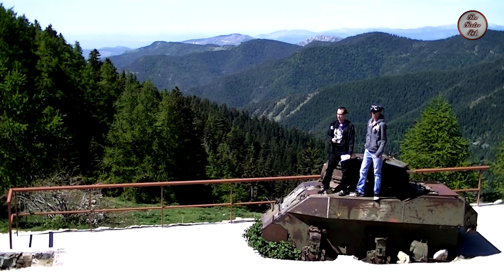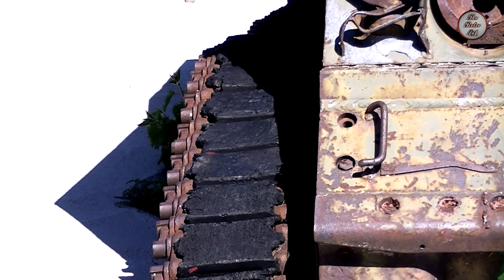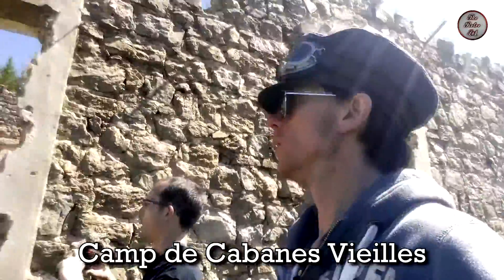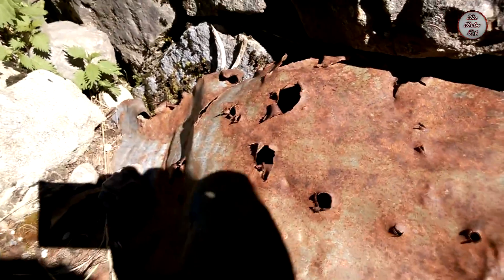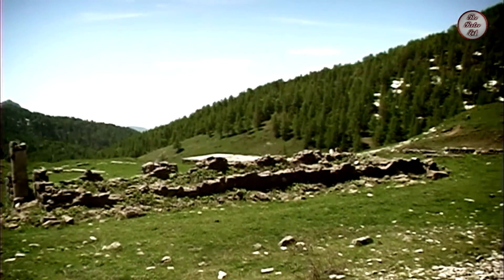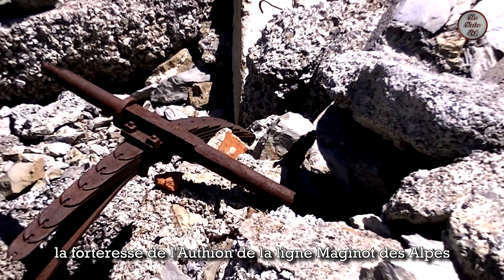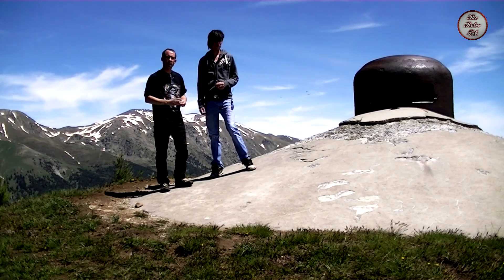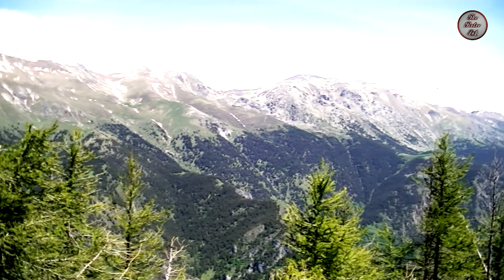Exploring a WWII battleground - The Circuit de l'Authion, France (Extended)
In this video we have an extended look at the forts and ruins that can be found on the Circuit de l'Authion!

On the 10th April 1945 allied soldiers launched operation Duck against Italian troops dug in to various fortifications in the area. This was the site of a battle which included the use of flamethrowers on enemy positions. A destroyed tank still remains as a memorial to the battle.
These ruins are potentially known as the Camp de Cabanes Vieilles

A little further around the loop we found the site of a large world war 2 fortification known as le fort de Plan Caval, it shows lots of evidence of a large battle.
Also known as the Ouvrage Plan Caval, this is a French fortification that formed part of the Petite Ligne Maginot or the Little Maginot Line in English.
This fortification was reportedly never lost by the French although the damage the defences have sustained would indicate that a concerted effort was made by the Italians to take it.
Known as the Circuit de l'Authion there are numerous different fortifications to explore in the area such as le fort des Milles-Fourches, le fort de la Forca, le fort de Plan Caval and la forteresse de l'Authion de la ligne Maginot des Alpes.

What is better on mountain roads; a hot hatch or a luxury sports saloon?
We went on a 2000 mile road trip to The French Riviera (Monaco and the surrounding area) to drive some of the world’s best driving roads to find out! This is The Retro Lab’s Monte Carlo Rallye!

The music used in this video is entitled “Not from the Ghetto” and can be found